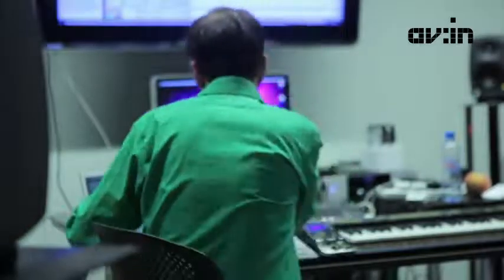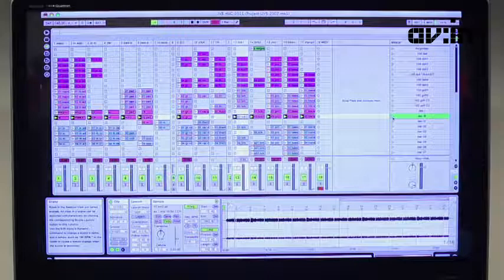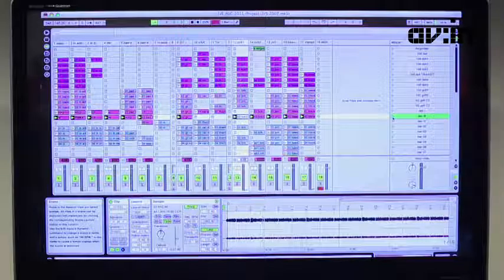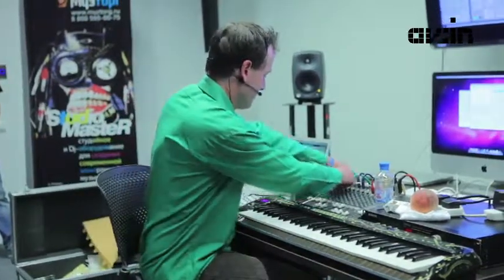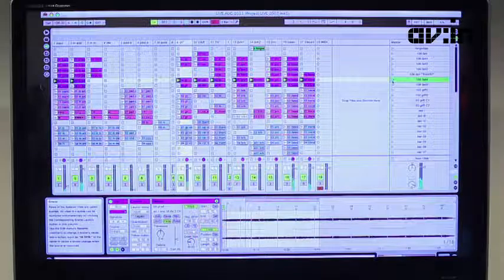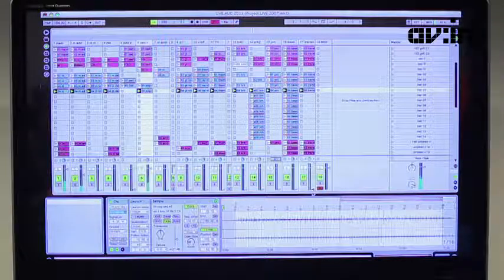Ulrich Schnauss: making music with Ableton Live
Ulrich Schnauss is well known not only as a virtuoso keyboard player, but also as an electronic experimentator. In this video Ulrich will share his experience and insights on working in Ableton Live, will talk about the current set-up he uses both for studio music recording and live performances and will give some practical advice useful for all aspiring music-makers.

This workshop was held as a part of MIGZ 2011 festival in Moscow. We would like to express our gratitude to fotohaus company for the technical support in filming this event.

online educational program on new media and audiovisual arts available FREE of any charges immediately upon registration at Audiovisual Academy's site.

Ulrich Schnauss: faire de la musique avec Ableton Live.
Ulrich Schnauss est connu non seulement comme un virutose du clavier, mais aussi comme un explorateur électronique. Dans cette vidéo il partage son expérience et ses opinions sur le travail avec Ableton Live, aborde les manipulations qu'il utilise actuellement à la fois en enregistrement studio et en live sur scène, et donne quelques conseils pratiques aux aspirants aristes.

Cet atelier a fait partie du Festival MIGZ de 2011 à Moscou. Nous souhaitons remercier la compagnie fotohaus pour le support technique qu'elle nous a apporté afin de filmer cet événement.

programme éducatif en ligne sur les nouveaux media et les arts audiovisuels, disponible gratuitement et directement, après simple enregistrement sur le site de l'Académie Audiovisuelle.